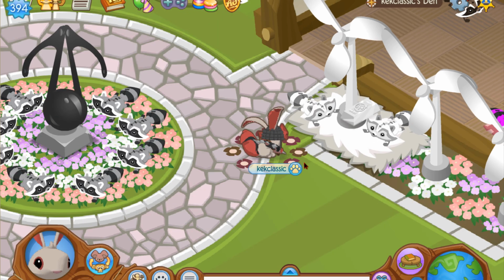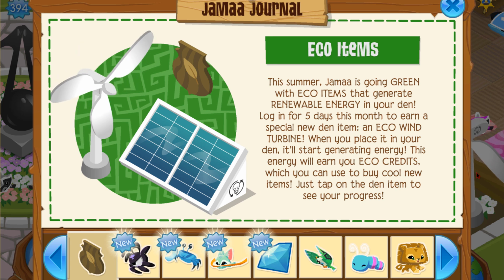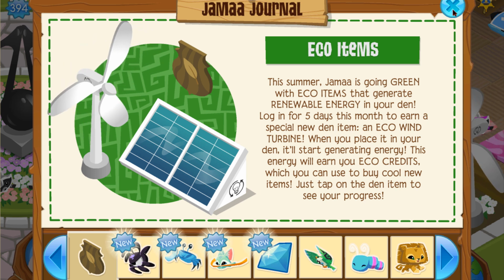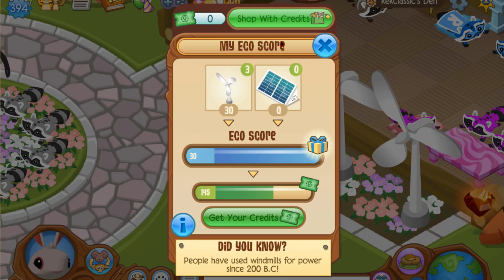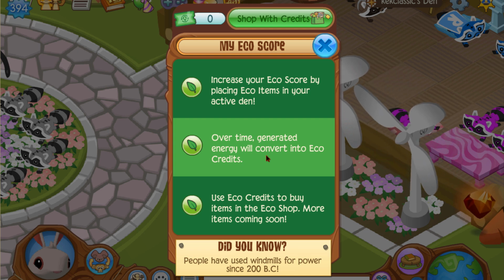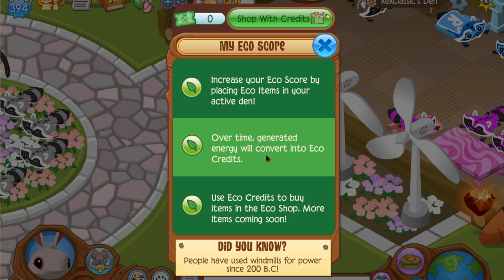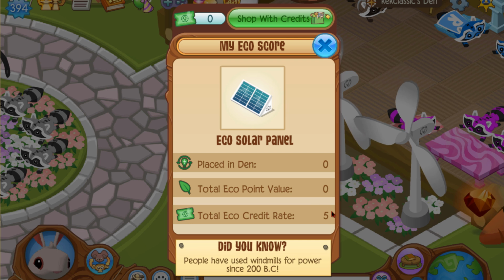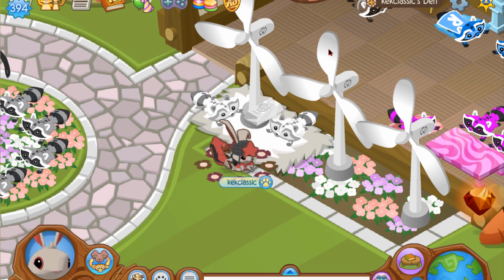Animal Jam's NEW CURRENCY & STORE!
In this new Animal Jam Classic update, AJHQ has added a brand new currency for people to use! The new eco credits are obtainable through the use of a new special item and can be exchanged for some other cool items!!